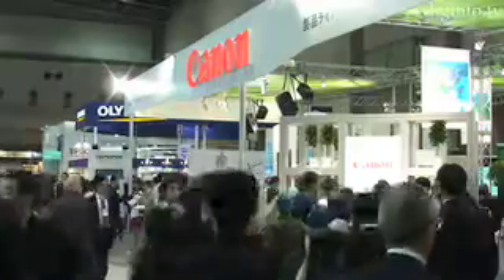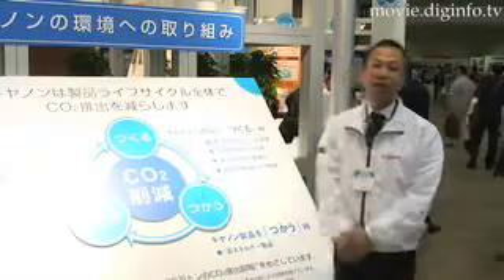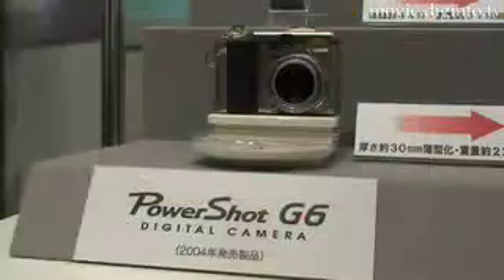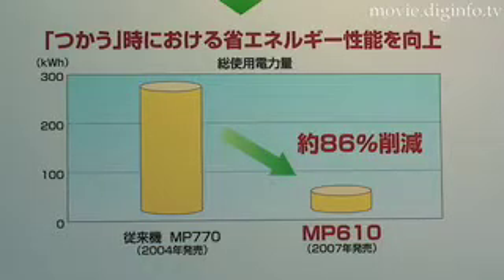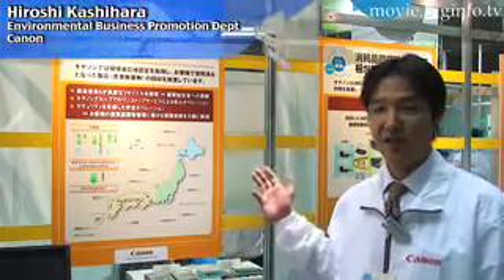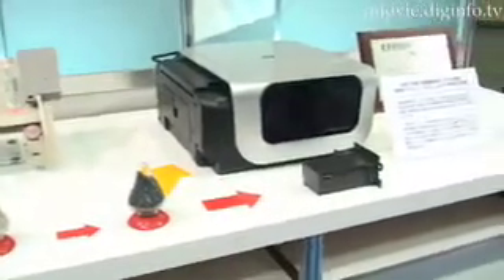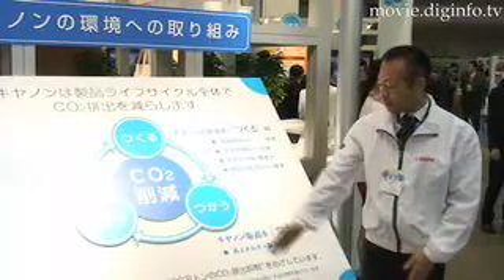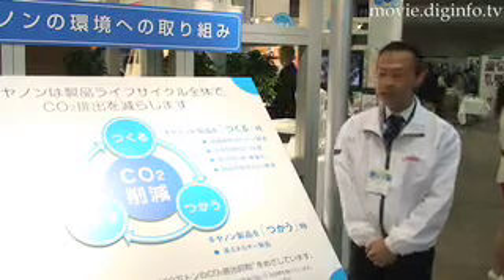Canon's Environmental Friendly Efforts : Diginfo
Canon is appearing for the seventh straight time at the Eco Product Exhibition where they explains its environmental policies.

Canon is working with the three basic ideas, which are to create , apply and use their products for environmental measures.

With just a quick look you can easily see the difference between the 2004 digital camera version and the 2007 model. Canon has cut the weight of the camera body by 22 percent, and successfully trimmed 1 inch off the camera width. But, we made sure we beefed up the camera's performance.

Canon has also cut the power consumption for its printers by 86 percent!

At reusing and recycling are the most environmentally friendly endeavor. Canon considers ecology in all of its production processes. By fixing up worn out parts and putting them into new products, and also producing prototypes to improve product specification by reusing parts.